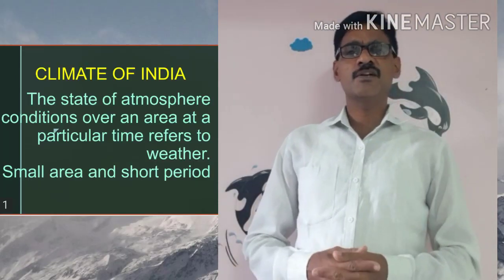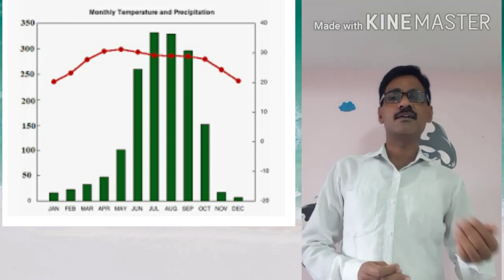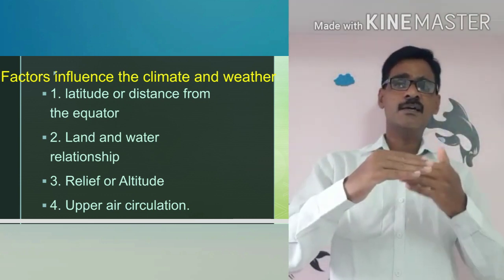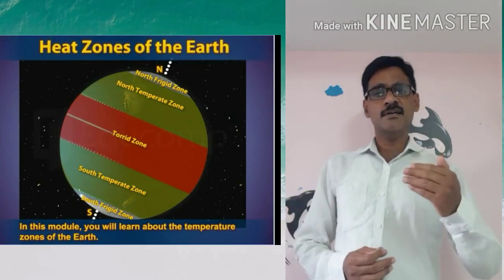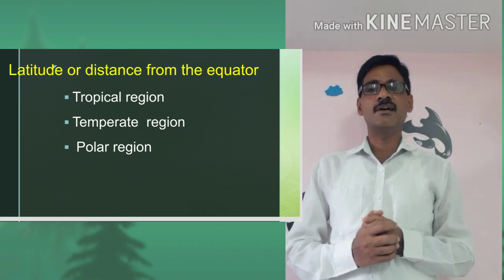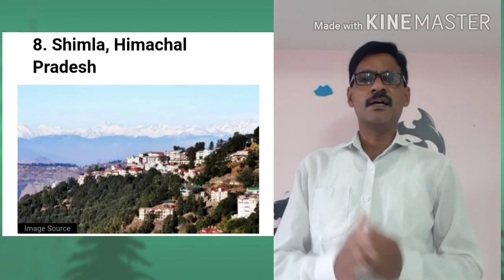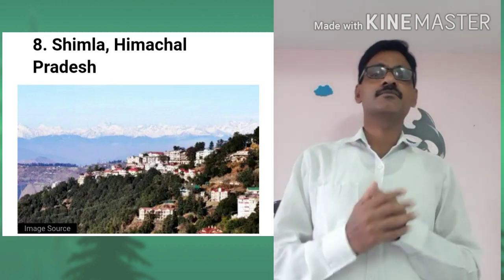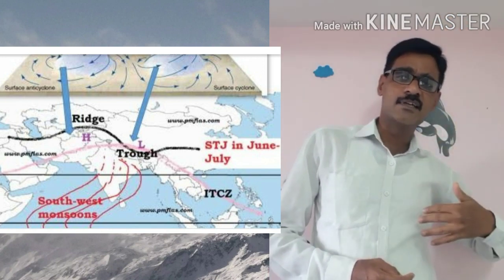CLIMATE OF INDIA //10th class Social E/M..part-A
Climate of India lesson for 10th class sudents. very useful for Telangana and Andhrapradeh syllabus. Topics covered
1. Weather and Climate 2.Factors influencing Weather and Climate:1.Latitude 2.Distance from the sea 3.Relief 4.Upper air circulation . All these topics are explained with slides and photos.